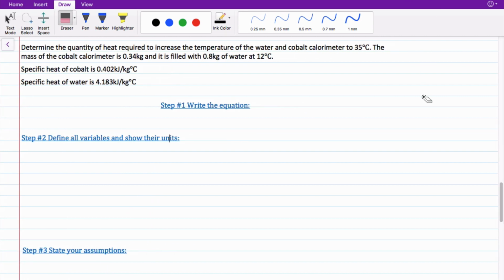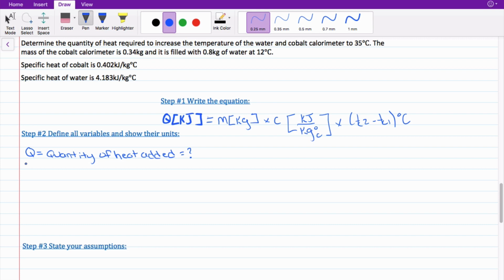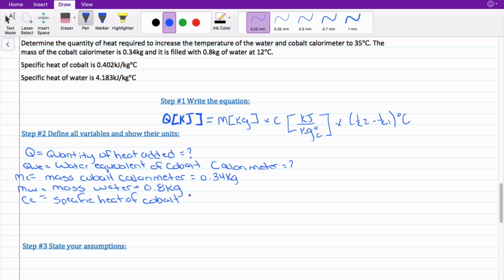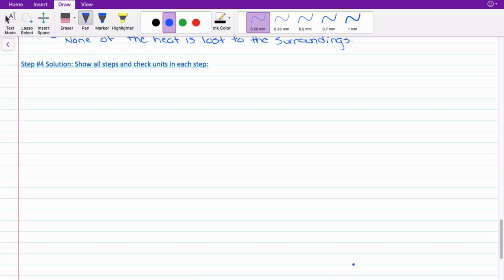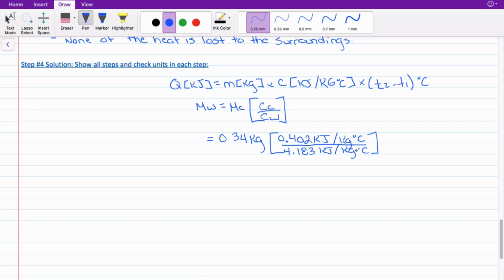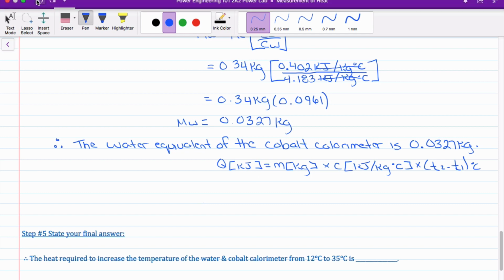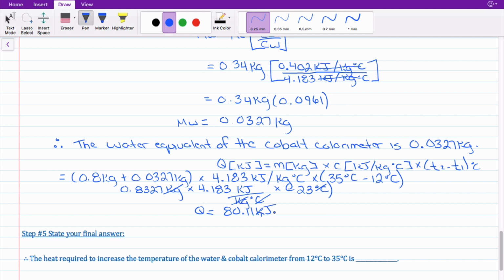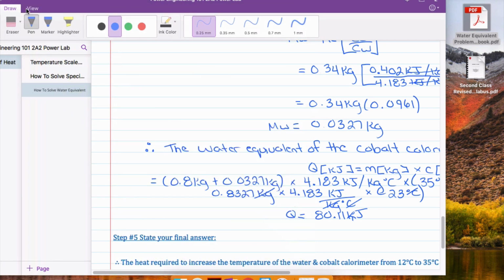How To Solve Water Equivalent Problems (Step-By-Step)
Not sure how to water equivalent problems?

This video will show you step by step how to solve various water equivalent problems that may show up on your 2A2 exam. A variety of examples and practice problems are included along with a downloadable worksheet (link below).

HERE'S WHAT WE COVER:

Step-By-Step instructions of how to:

1. Determine the water equivalent of a cobalt calorimeter.

2. Determine the quantity of heat added to increase the temperature of the cobalt calorimeter and water from 12'C to 35'C.

Robbie Wyness & the team at Powerengineering101.com

And if you’re interested in more videos on power engineering, exam preparation and 2A2 exam prep, check out our YouTube playlist on those exact topics